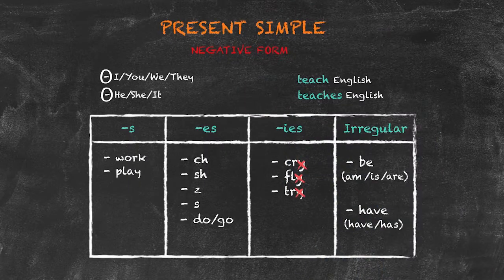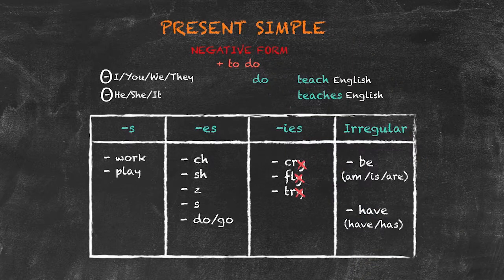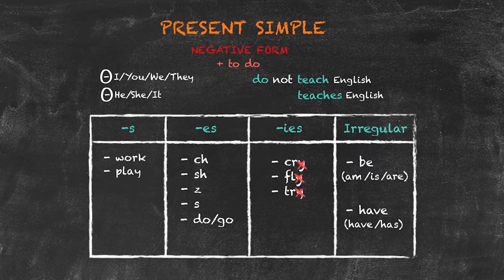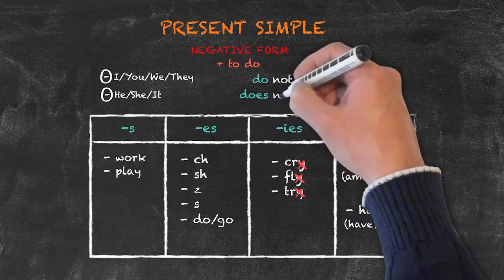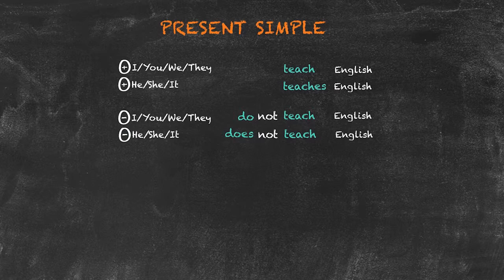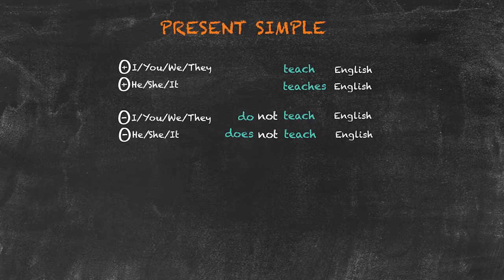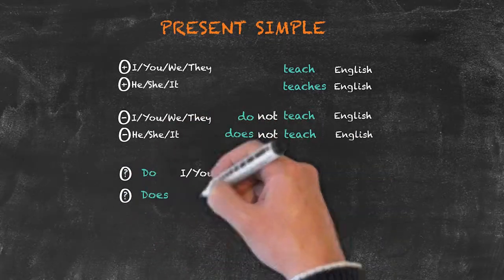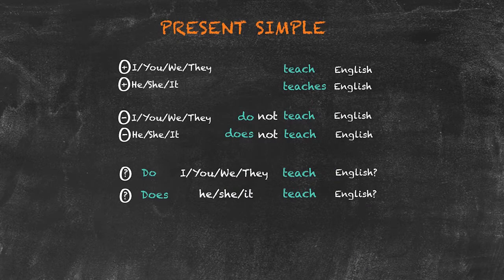Overview of All English Tenses - Present Tenses - Present Simple Negatives and Questions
This is the third part of our examination of the tenses in the English language. If you haven't watched the previous parts, please watch them first

This video focuses on the present simple tense. It is the most common tense in the English language and talks about things in general, facts, routines or habits.

Watch this video to learn all about the negative form and questions of the present simple tense.